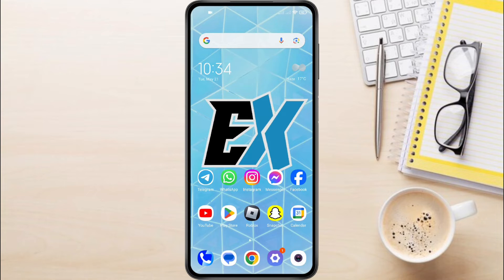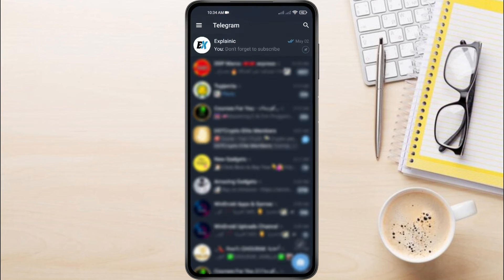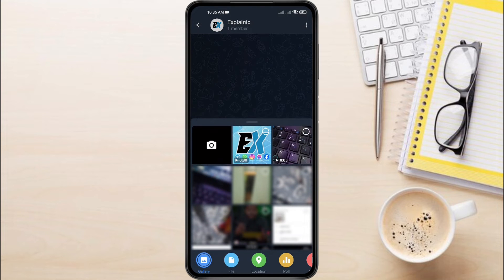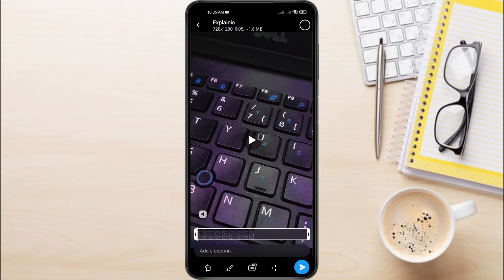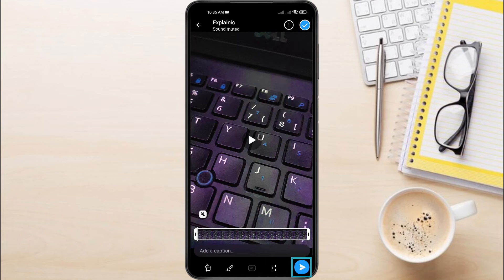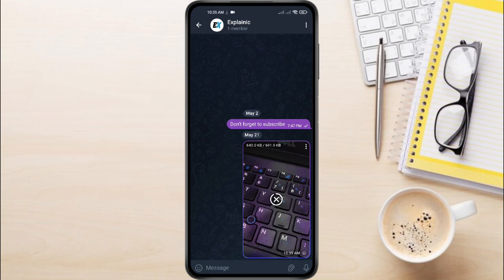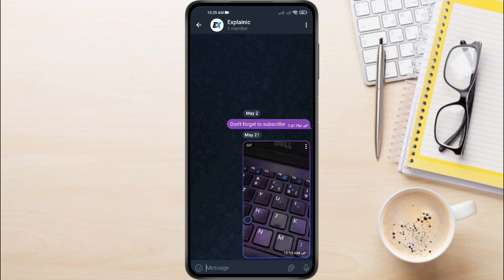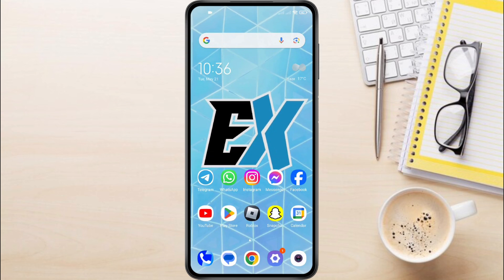How To Turn A Video Into A GIF On Telegram | Convert Video to GIF in Telegram ( Video to GIF )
This quick and easy video tutorial shows you step-by-step how to transform your videos into shareable GIFs, This means that you will learn How to Convert Video to GIF in Telegram. Converting a video into a GIF on Telegram means taking a short video clip and transforming it into a smaller, looping animation file. This lets you share fun or interesting moments from your videos in a more compact and engaging way, By following this simple step-by-step guide, you can Turn Videos into GIFs on Telegram.

Follow these To Turn A Video Into A GIF On Telegram :

1. First, Open the Telegram app on your phone.
2. find the chat where you want to send the GIF.
3. Tap the "Attach" button (its looks like a paperclip)
4. Choose the video that you want to convert to a GIF
5. Before sending, look for the microphone icon next to the video preview. Tap it to mute the audio.
6. Now, hit send! Telegram will automatically compress the video and often convert it into a GIF format.

That's it!  With these steps, Now you can turn your video moments into shareable Telegram GIFs.
And this is How To Turn A Video Into A GIF On Telegram, In just a few simple steps, you've Convert Video to GIF in Telegram

Explainic